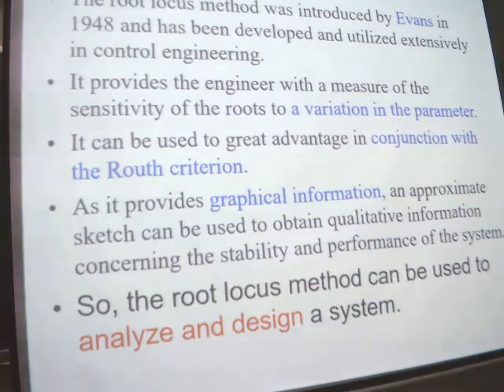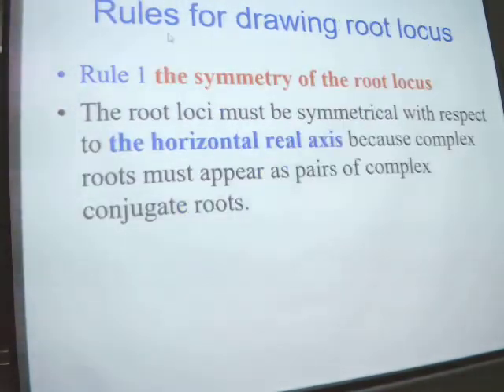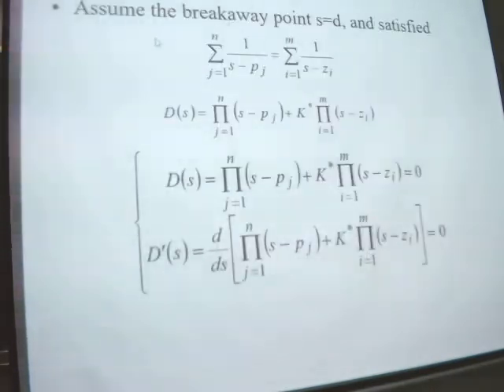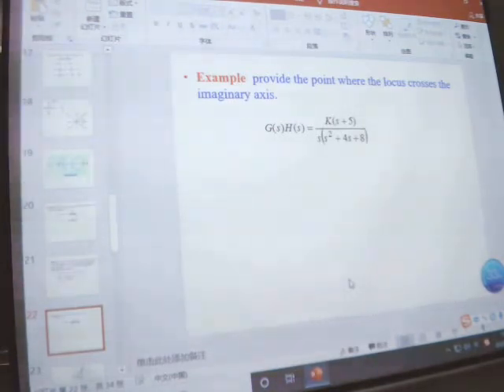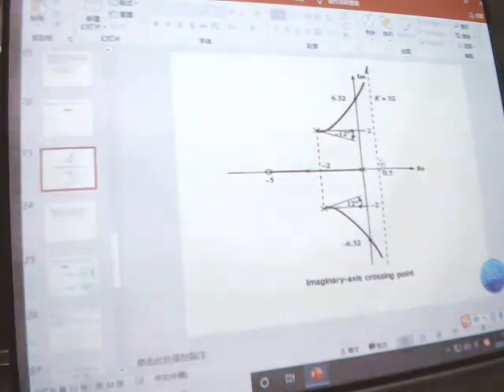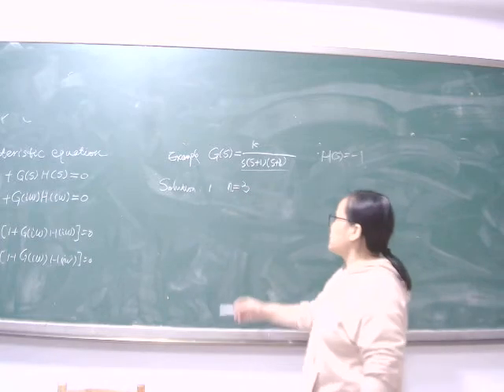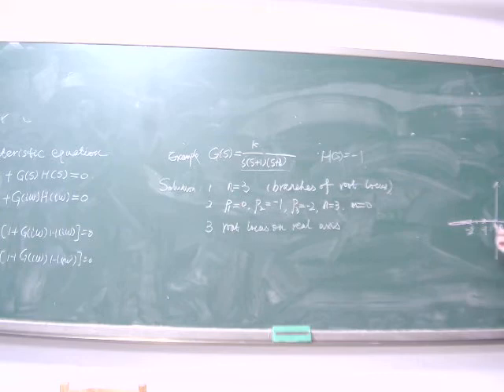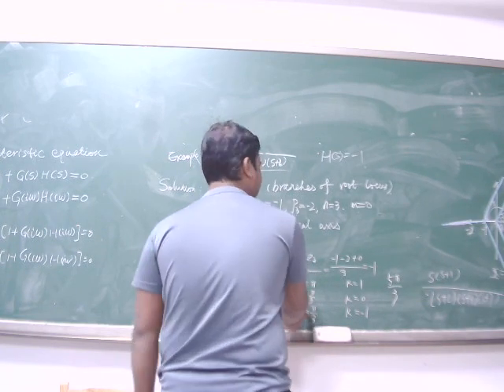Principles of Automation Control B-19（28/10）